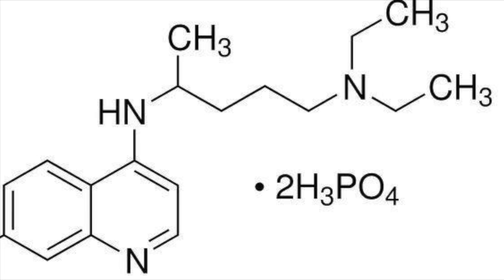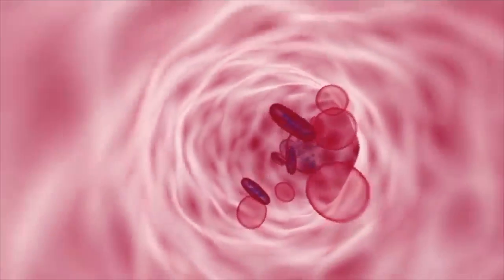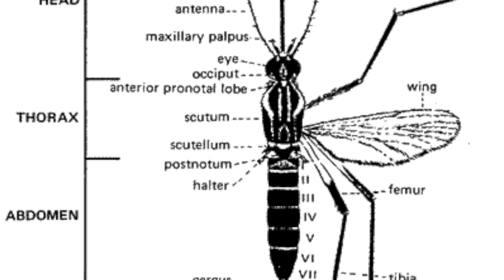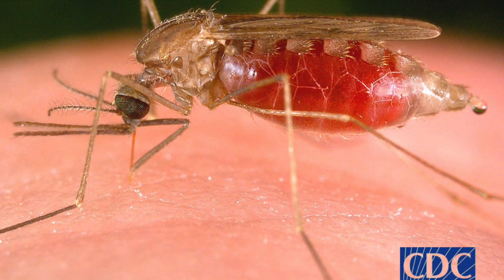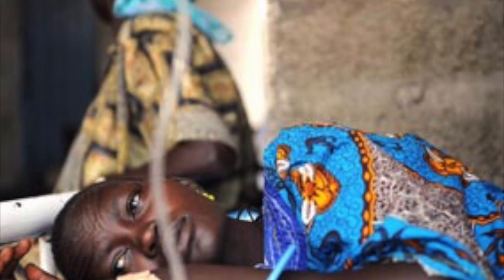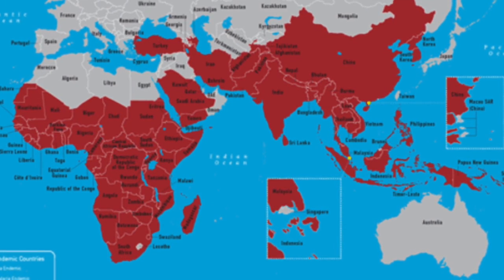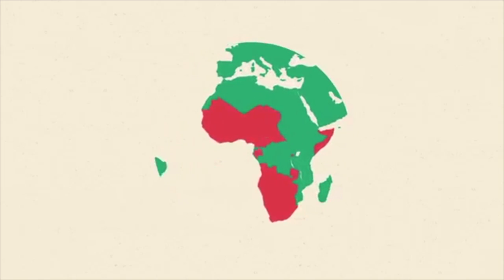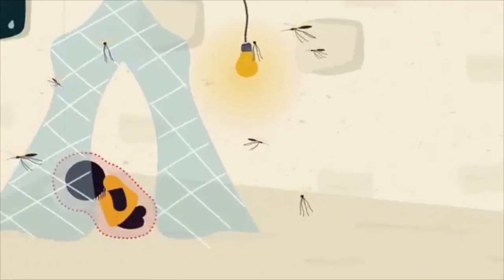Malaria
This video is about Malaria